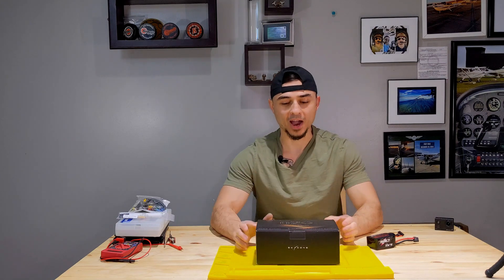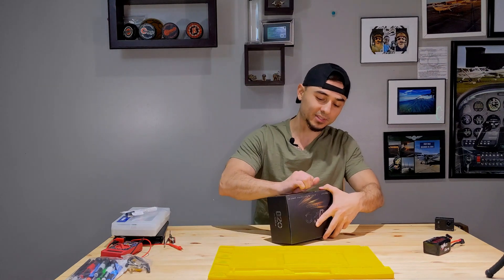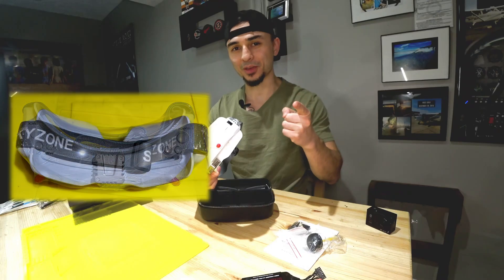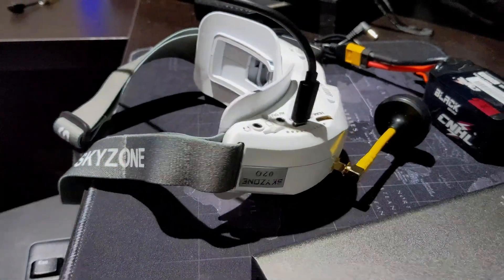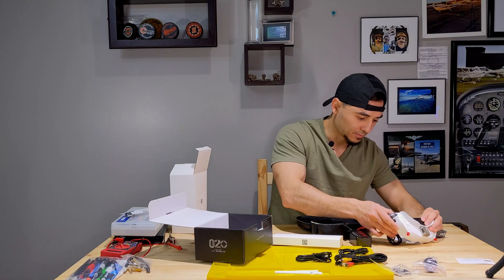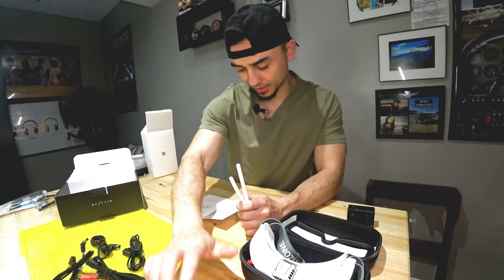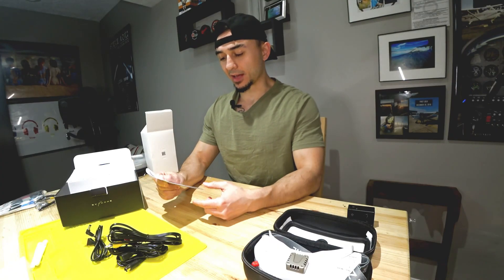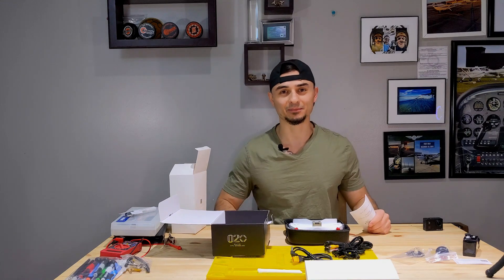SkyZone Sky02O Unboxing, Initial Look, and User Manual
Link to the goggles:

I am new to drone building and as I was looking into FPV goggles, I found the SkyZone SKY02O and didn't find really any decent unboxing videos and could not locate a user manual online or at the SkyZone Website.  Therefore I made this quick video.  I hope it is useful to some of you!

User Manual is at:  11:37

✘ Title: Rocket
✘ Title: Son Of A Rocket